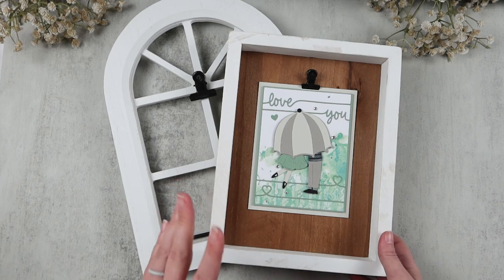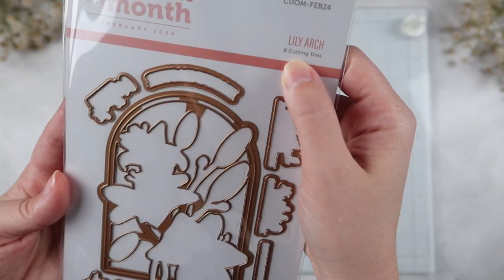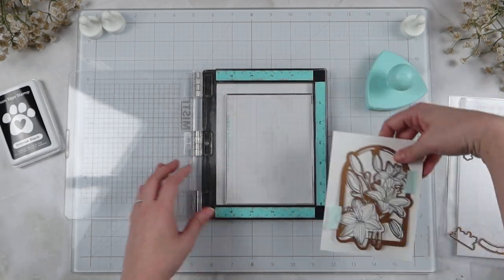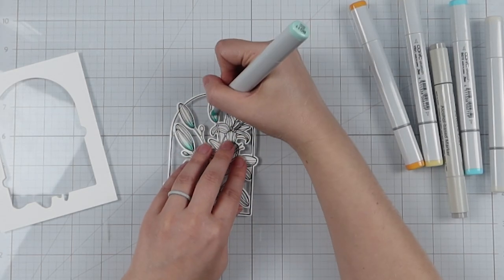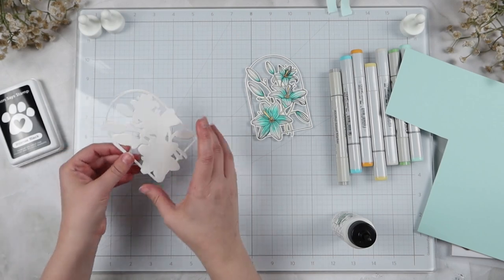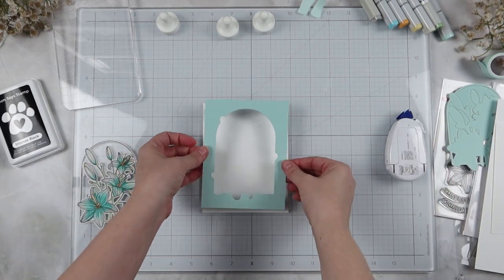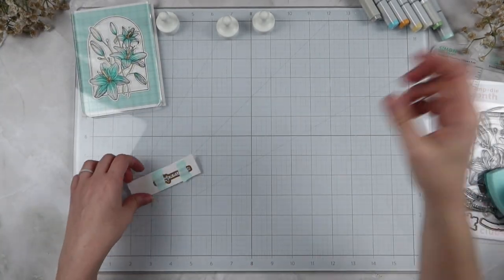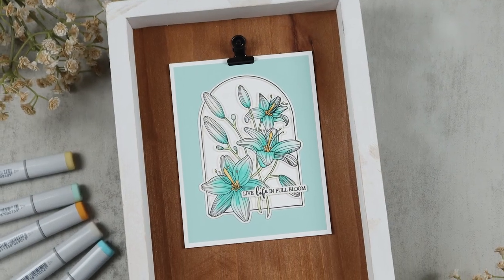Using My Cardmaking Supplies to Make Art! feat. Spellbinders Feb 2024 Stamp & Die Set of the Month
Today I am going through my printer paper bin! I am sharing all the types of paper I use to print photos, printable, and paper for sticker making!

- Copic Sketch Marker Set, Pale Pastels
- Copic Sketch Markers, Warm Gray 00
- Artist's Loft Gray Sketch Markers

✨ M Y  F A V O R I T E  I T E M S ✨

- Kokuya Dotliner Refills
- Kokuya Dotliner Tape Runner

- Online Labels White Matte Sticker Paper
- Online Labels Clear Matte Sticker Paper

- Canon IVY 2 Mini Photo Printer